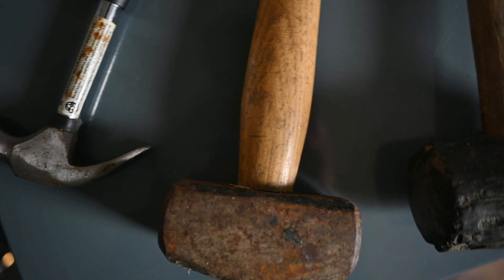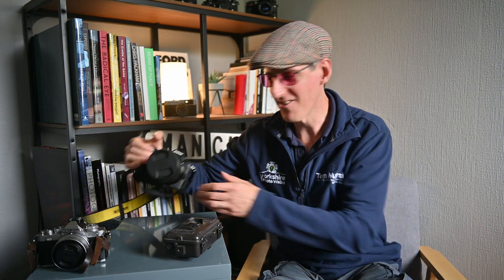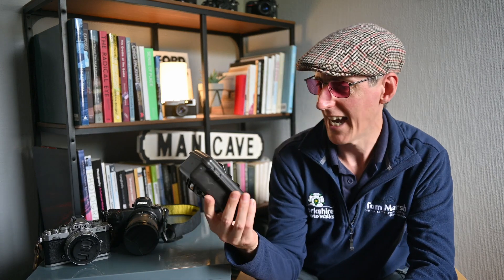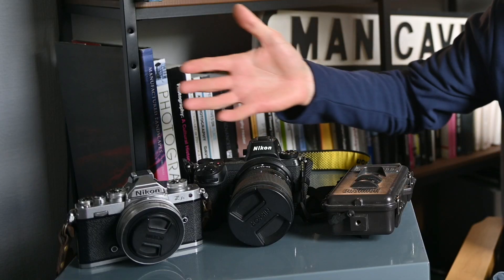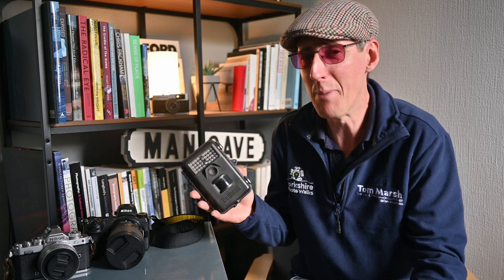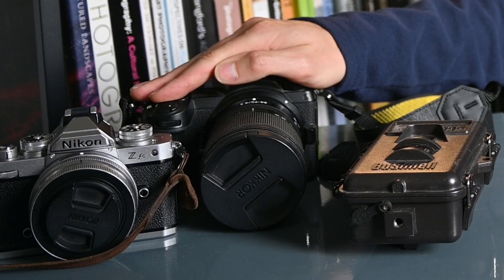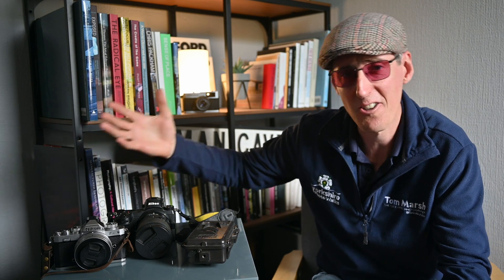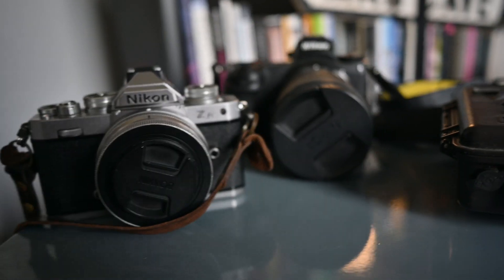Gear DOES matter!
Gear DOES matter but maybe not in the way we think it does. In this video the Flat Capped Photographer uses the analogy of the humble hammer, which are more like our cameras than you may realise. If you're thinking of buying a new camera soon, let this video be your guide.